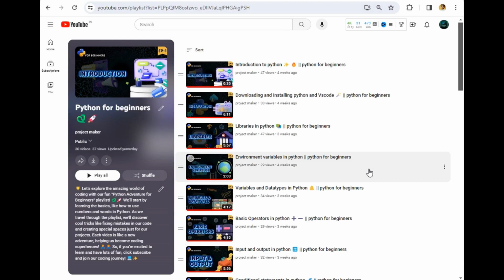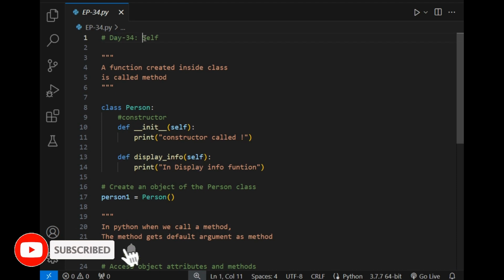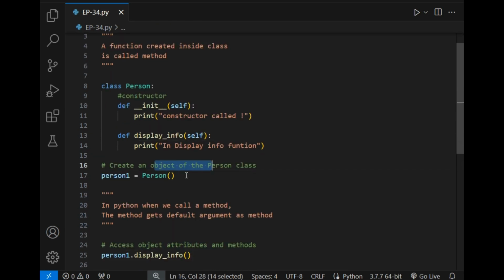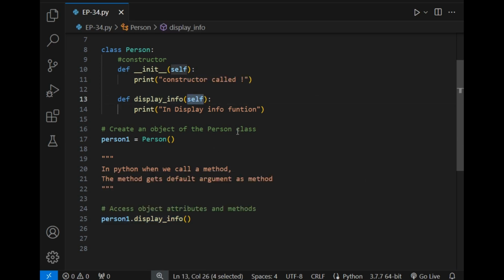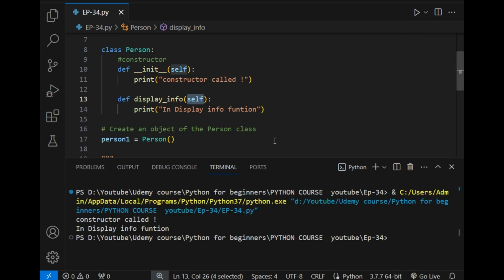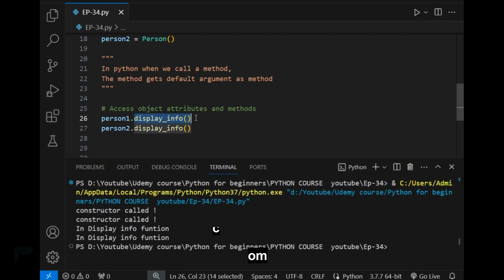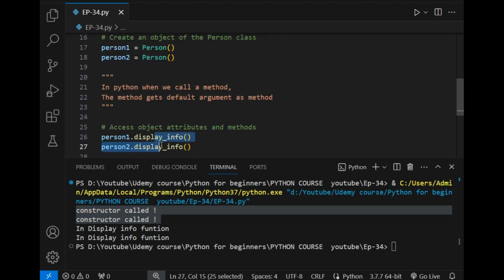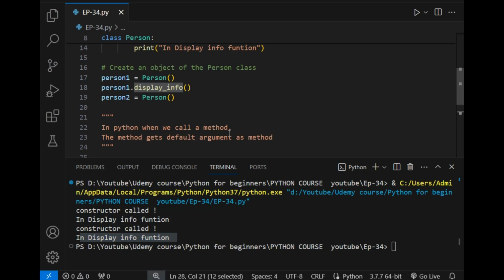Self in Python ➿ || python for beginners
Hello Guys,
Welcome back to Day 34 of our Python series! 🐍 Today, we unravel the mystery behind the self parameter in Python.

In this insightful video, we delve into the significance of self within class methods. As you'll discover, self serves as a reference to the instance of the class, enabling methods to access and manipulate object attributes.

Using the Person class as our playground, we explore the nuances of self in action. From understanding its role in constructors to leveraging it within class methods, you'll gain a deeper appreciation for this fundamental concept in Python's object-oriented paradigm.

💡 Key Takeaways:

Understanding the Purpose of self in Python Classes
Exploring self Within Constructors and Methods
Leveraging self to Access Object Attributes and Perform Actions
Through practical demonstrations and clear explanations, you'll grasp the importance of self in object-oriented programming and its impact on creating robust and flexible Python code.

Whether you're a beginner navigating the intricacies of Python's syntax or an experienced developer seeking clarity on object-oriented concepts, this video equips you with the knowledge and skills to harness the power of self effectively.

🔍 Topics Covered:

Introduction to self in Python Classes
The Role of self in Constructors and Methods
Best Practices for Utilizing self in Object-Oriented Programming
Join our growing community of learners as we unravel the mysteries of Python together.